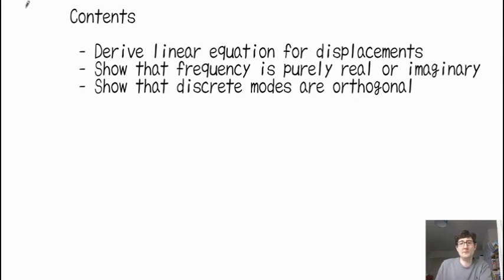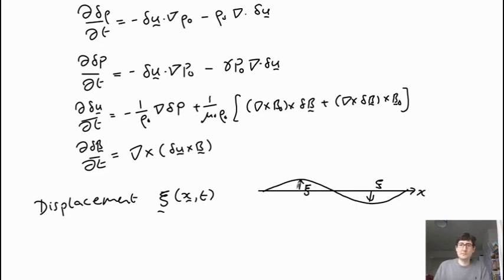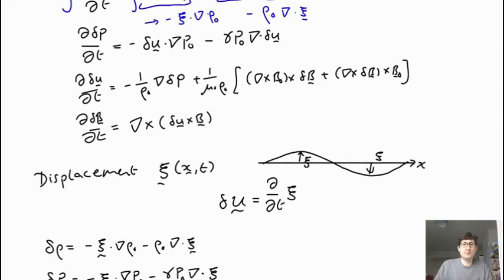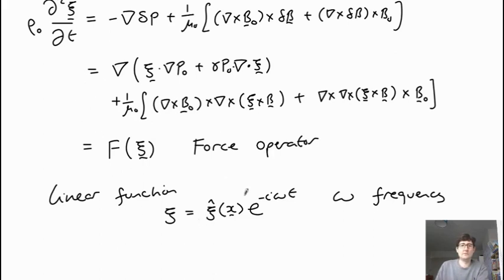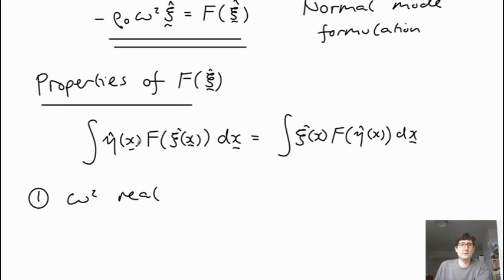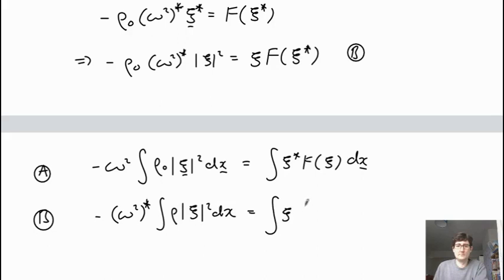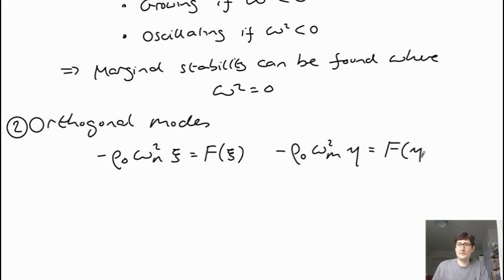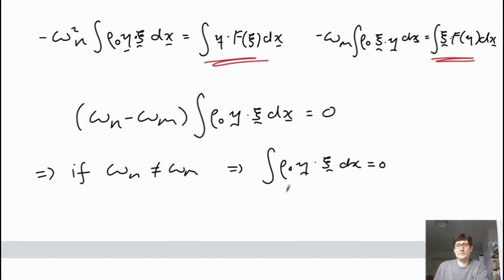Plasma fluid theory(MHD) - Prof. Ben Dudson. 11c normal modes